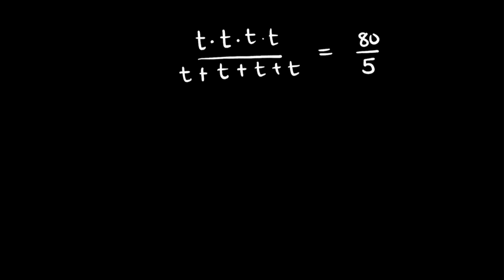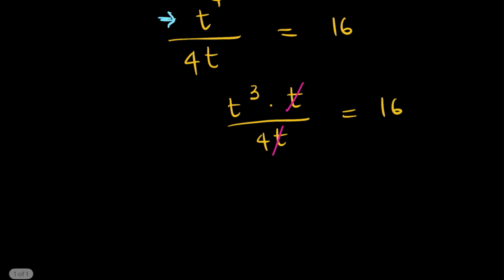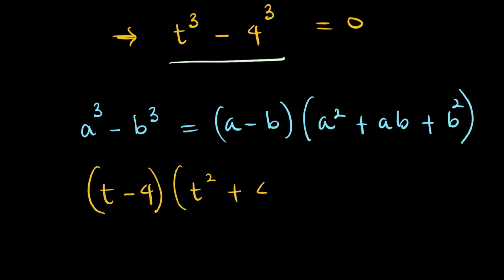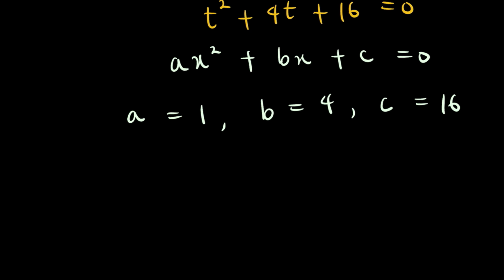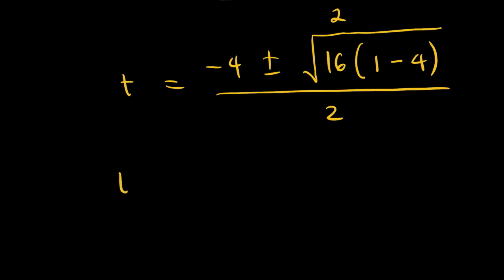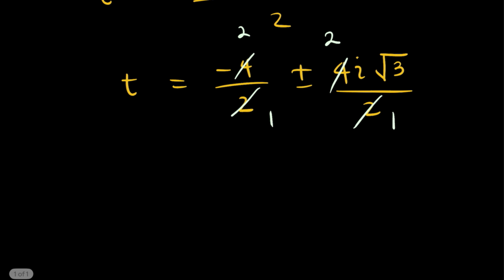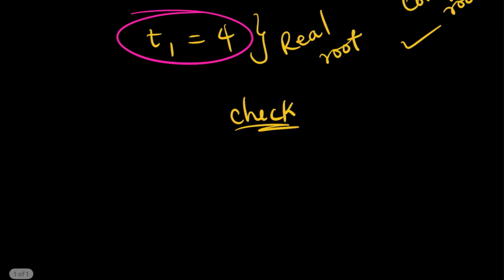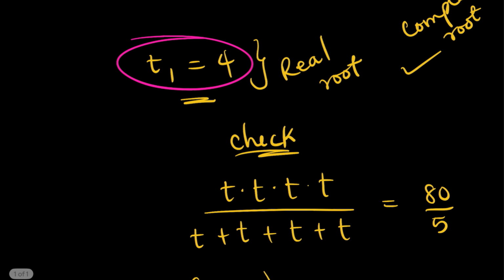Solve for t in this nice exponential equation | Math Olympiad Mathematics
This video shows an analytical way of solving for t in this olympiad math equation